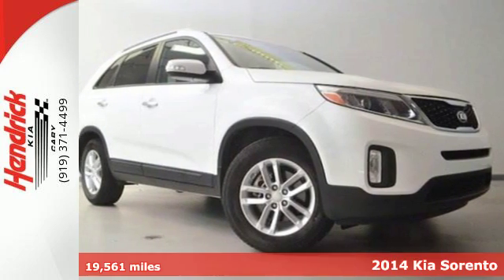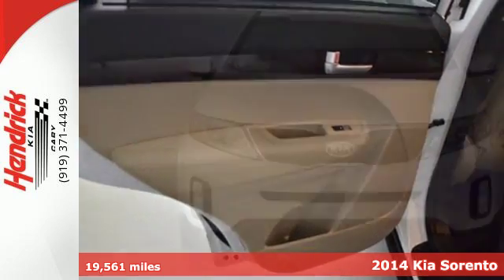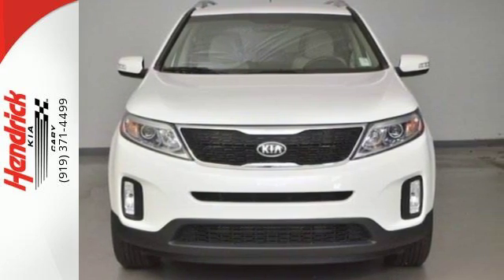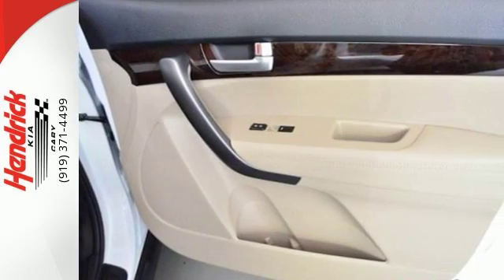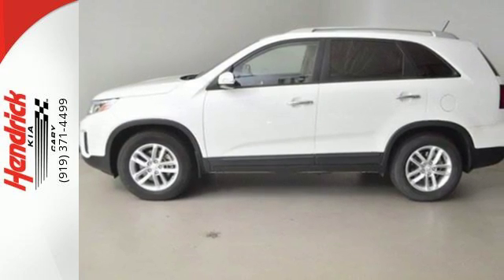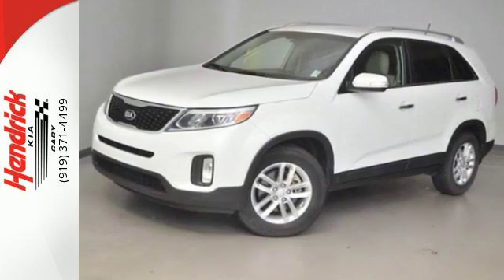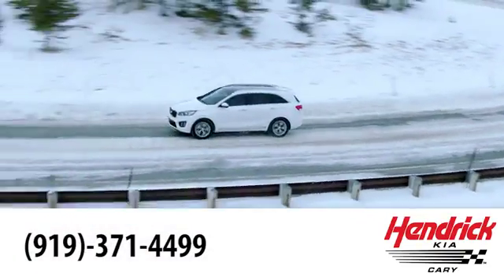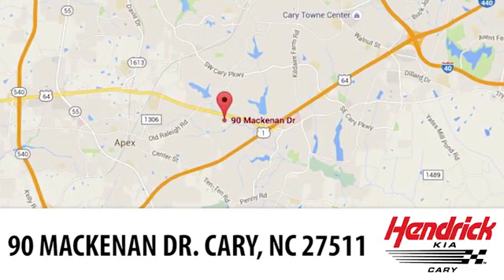Used 2014 Kia Sorento Cary NC Raleigh, NC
Year: 2014
Make: Kia
Model: Sorento
Trim: LX
Engine: 4 Cyl - 2.4 L
Transmission: Automatic
Mileage: 19561
Stock #: KG527197
VIN: 5XYKT3A64EG527917
Power To Surprise! Won't last long! This charming-looking 2014 Kia Sorento is the rare family vehicle you have been looking to get your hands on. Remarkable performance with very good fuel economy.

Address:
90 Mackenan Dr